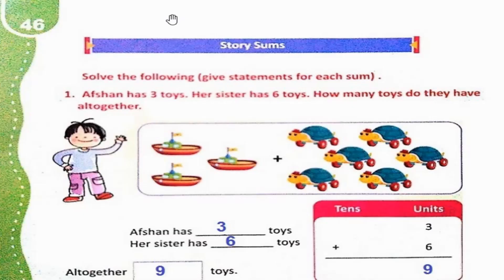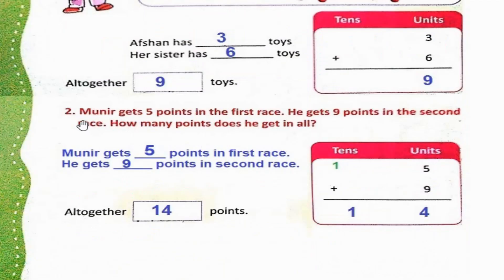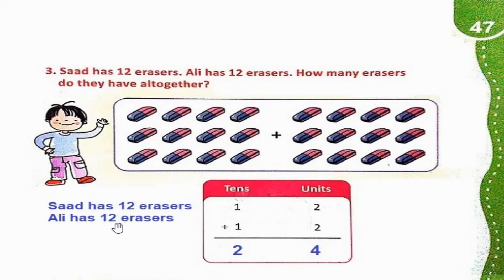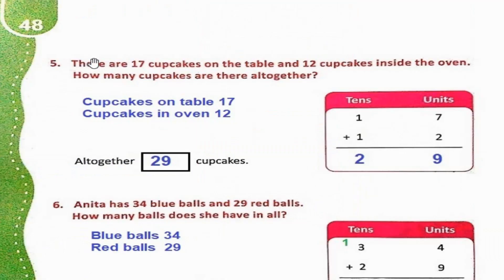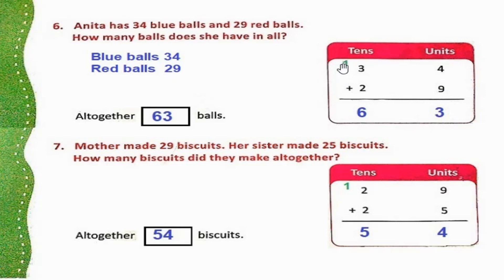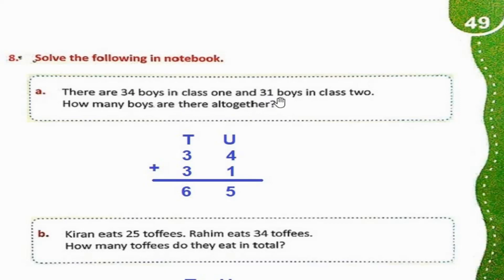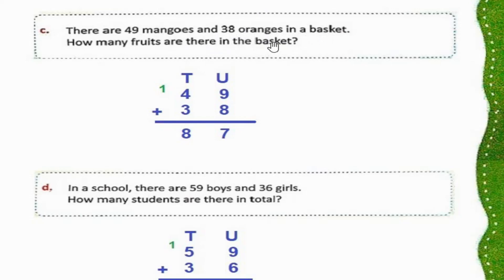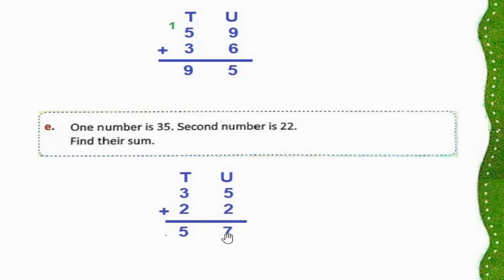The Smart School, Grade 1 Mathematics Lesson 13 , Unit 2, Page 46-49. Addition within 100.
The Smart School, Grade 1 Mathematics Lesson 13 , Unit 2 - Addition within 100 Page 46-49. Adding numbers.

Class 4 Mathematics The Smart School ( Single National Curriculum).

as criticism, comment, news reporting, teaching, scholarship, education and research.